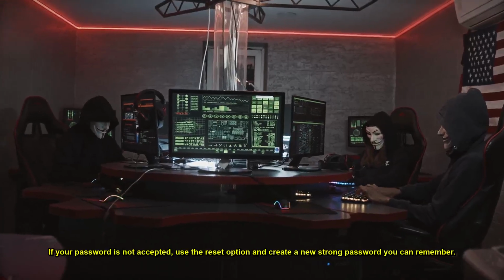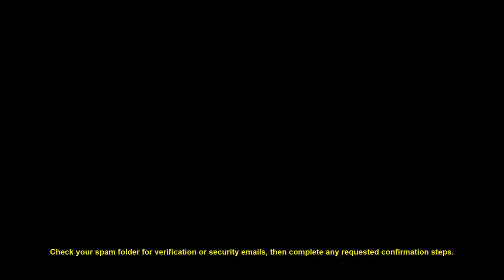How to setup Yoast redirects to fix 404 errors - Easy Tutorial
In this easy tutorial, you'll learn how to set up Yoast redirects to effectively fix 404 errors on your WordPress site. 404 errors can harm your site's SEO and user experience, but with Yoast, redirecting broken links has never been simpler! Follow our step-by-step guide to ensure your website runs smoothly and retains valuable traffic. Don't let missing pages hold you back—watch now and optimize your site today!